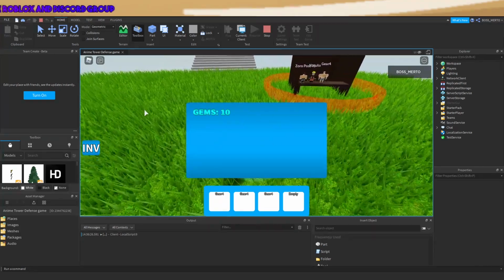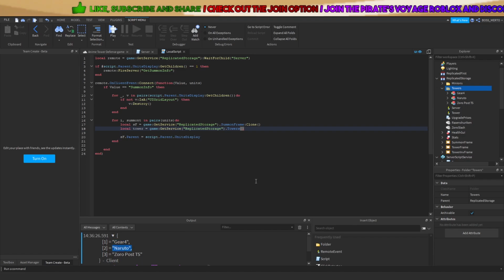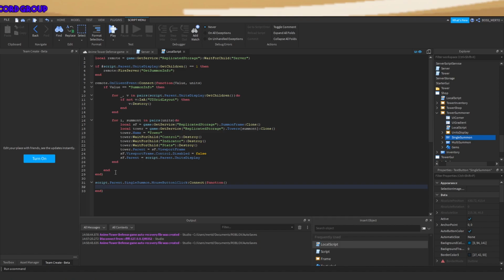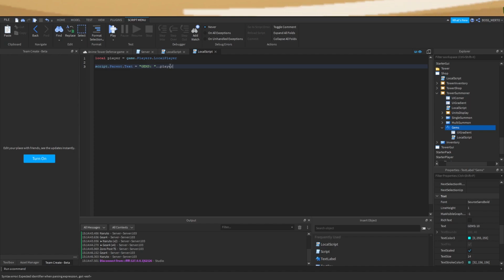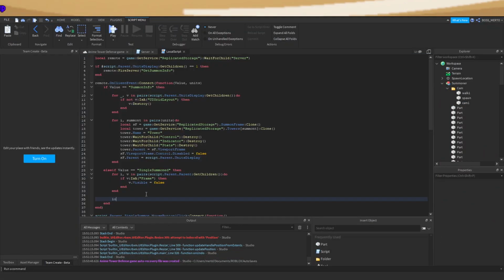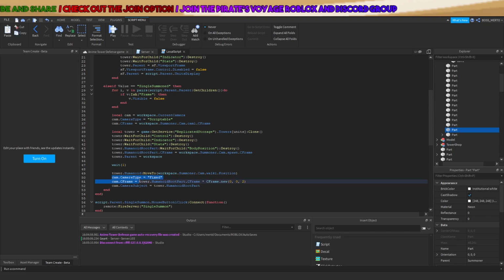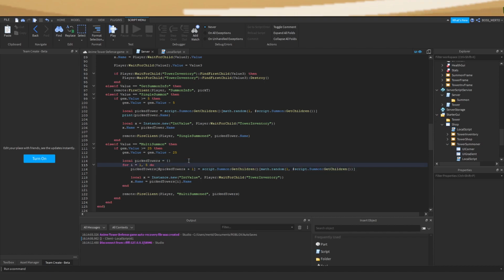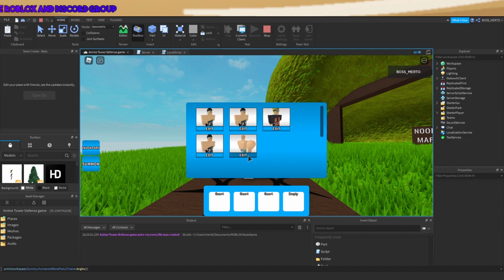[ANIME TOWER DEFENSE #14] ROBLOX Studio | FINISHING THE TOWER SUMMON [PART. 2]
This video finishes the tower summon.

// This is a link to a uncopylocked place which contains the lobby, clicking on this supports me.

// This is a link to a uncopylocked place which contains the map, clicking on this supports me.

TIMESTAMPS:
0:00 - 1:22 Intro
1:22 - 16:43 Displaying the obtainable towers
16:43 - 1:06:54 Creating the tower summon process
1:06:54 - 1:08:01 Outro